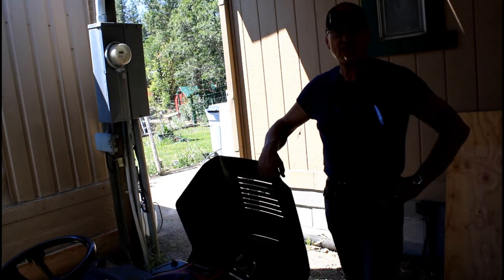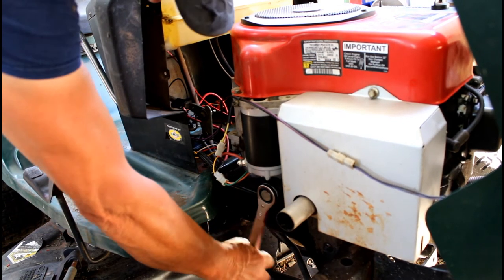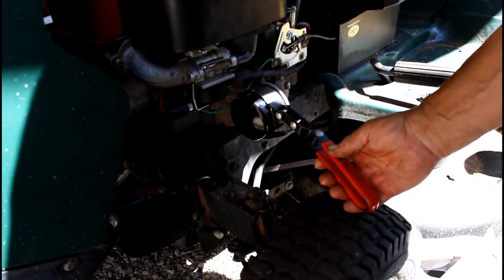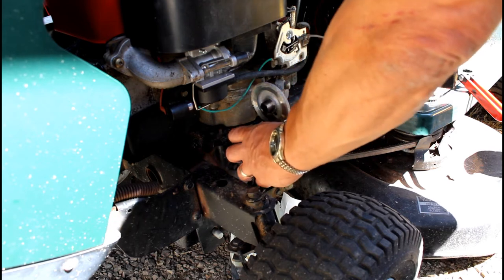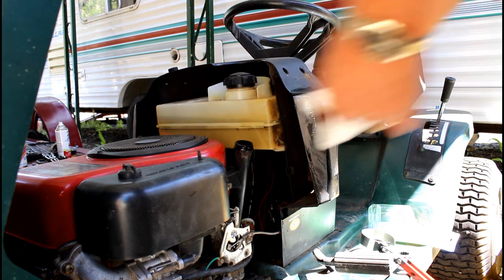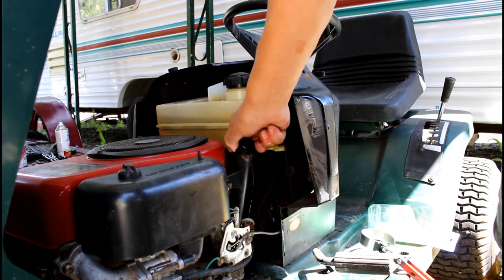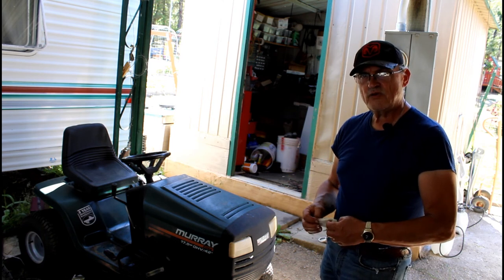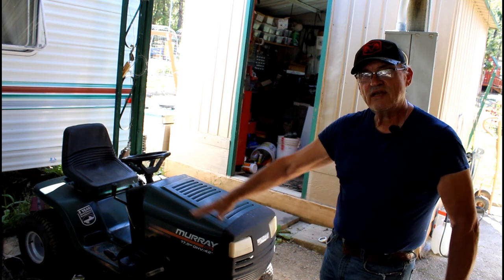OIL CHANGE On A Murray Riding Mower